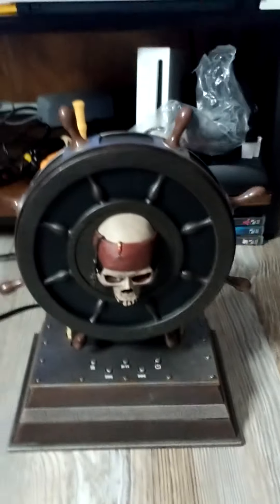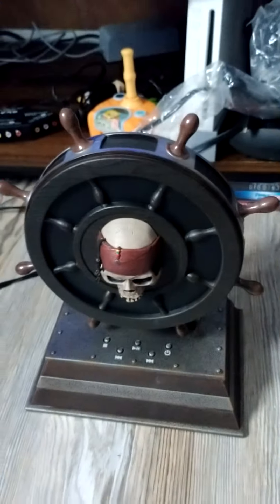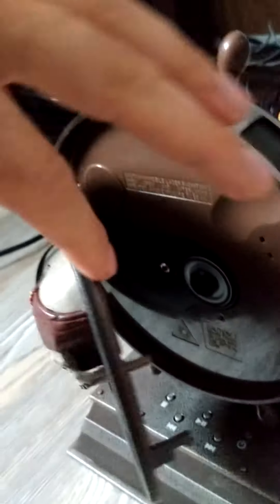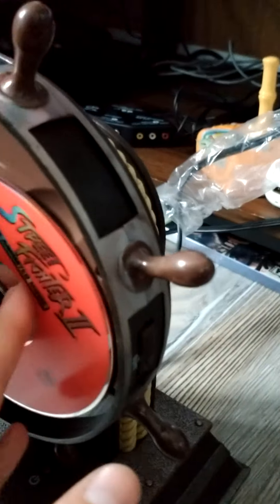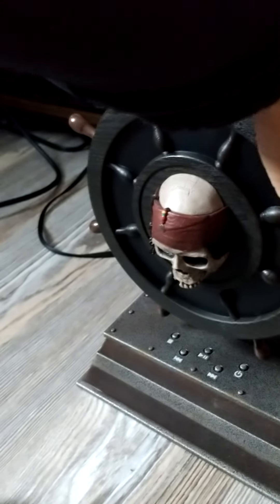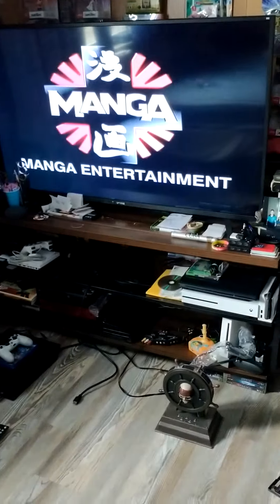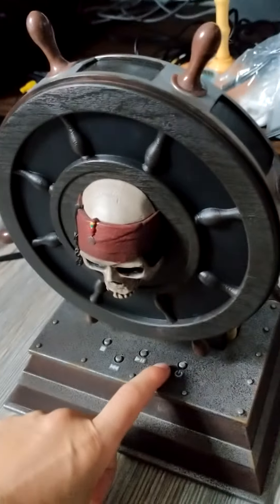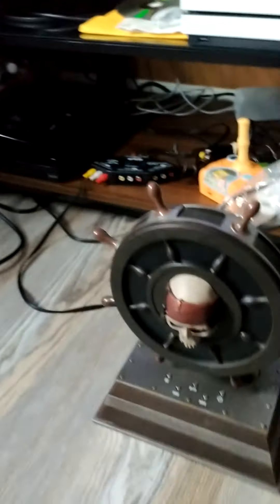PIRATES OF THE CARIBBEAN PART 2 DVD PLAYER WORKS